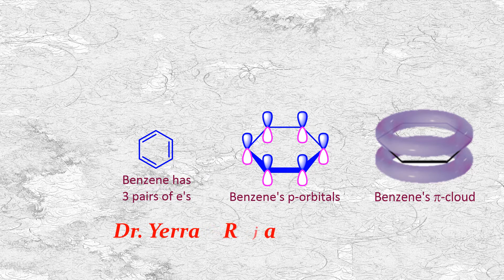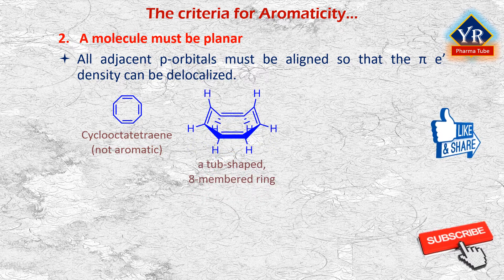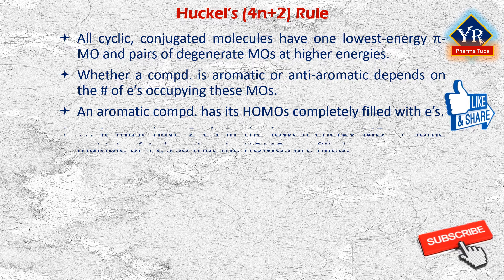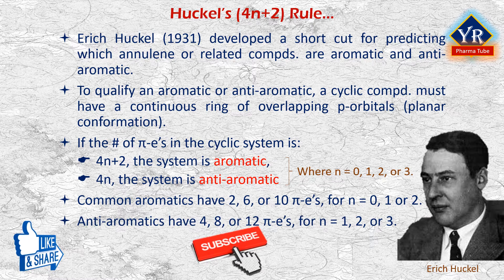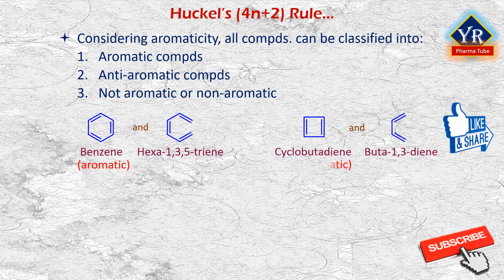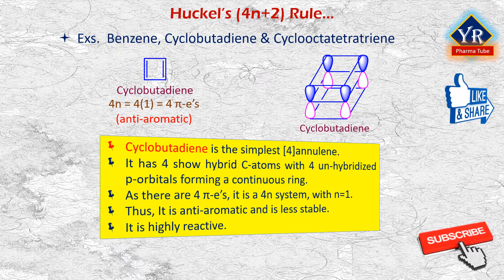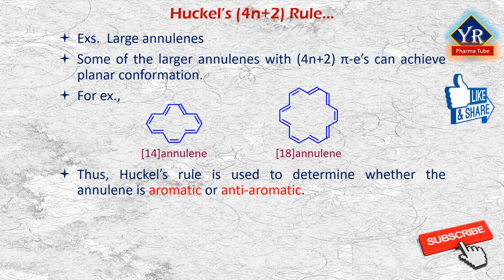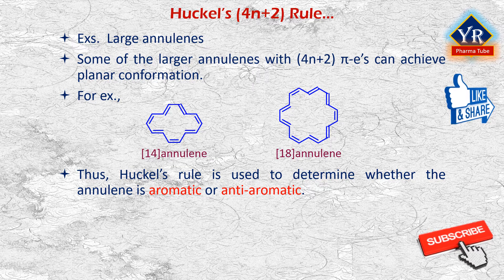Benzene and its derivatives - Aromatic Character & Huckel's Rule | YR Pharma Tube | Dr. Rajeshwar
Benzene and its derivatives - Aromatic Character & Huckel's Rule | YR Pharma Tube | Dr. Rajeshwar Yerra